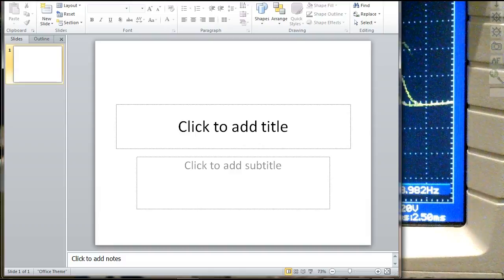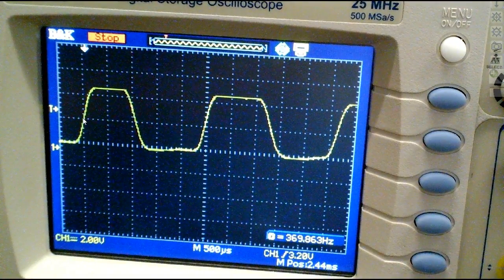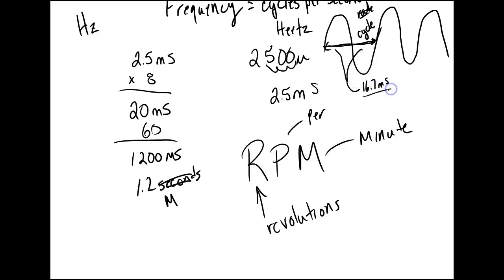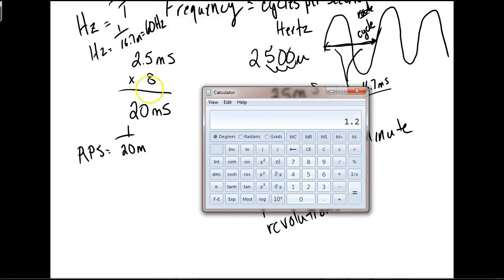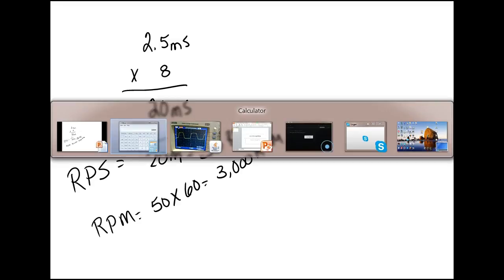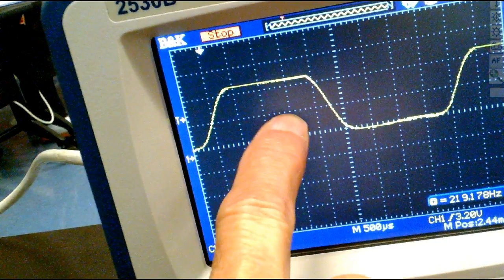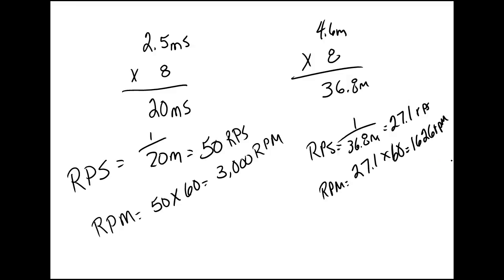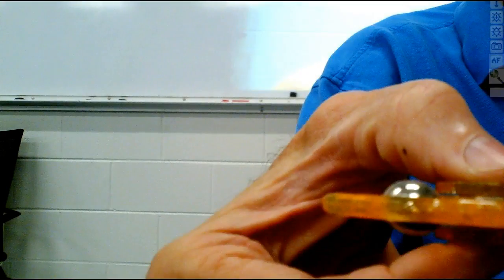AUT208_CEMF_CalEncoder